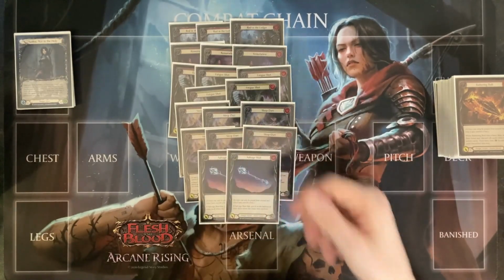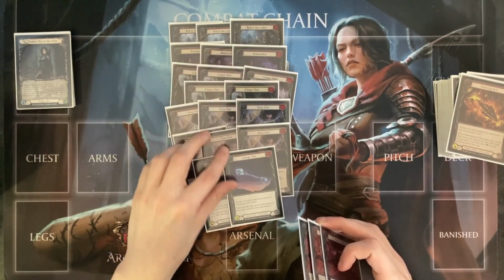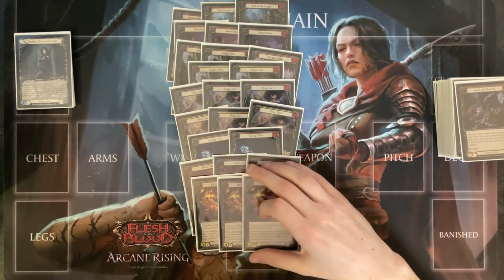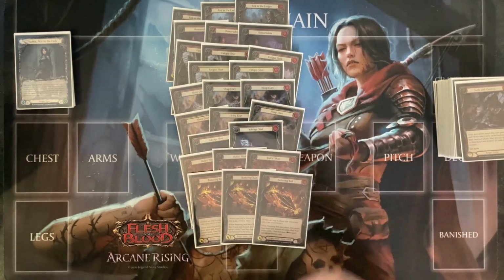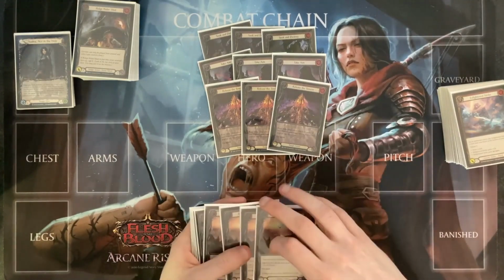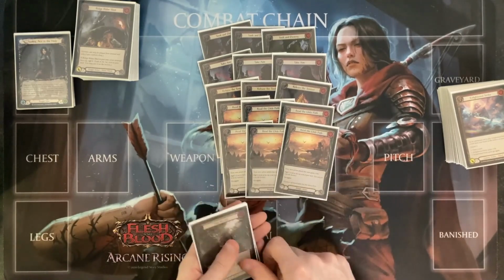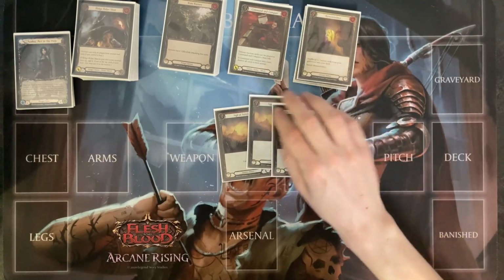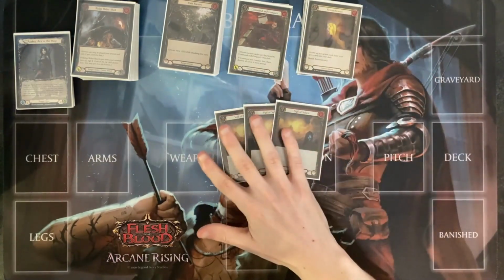Azalea Deck Tech | ProQuest Season 2 2022 | Flesh and Blood TCG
Azalea aficionado, Levi Rauch, discusses his experience at MinMaxGames ProQuest tournament on May 29, 2022 in Downers Grove, IL. Pull up a chair to the table and join Levi as he breaks down his Azalea deck and reviews his tournament experience.